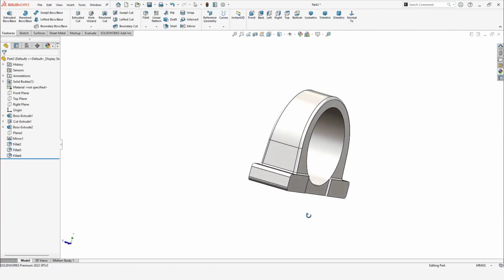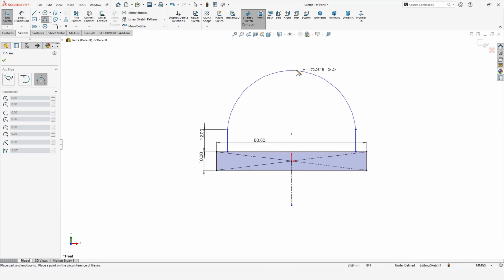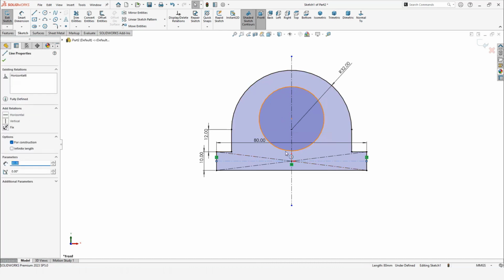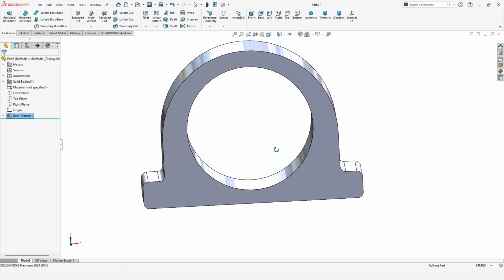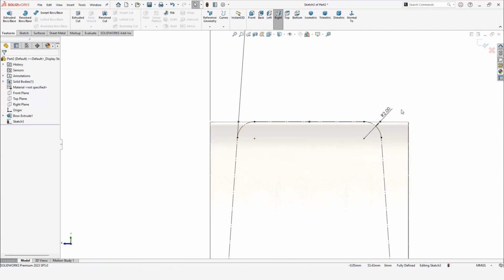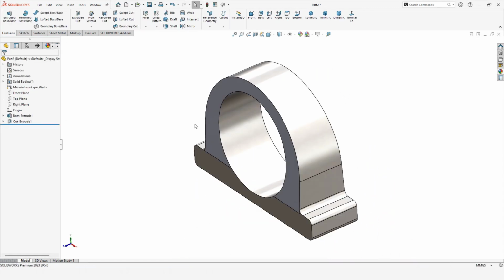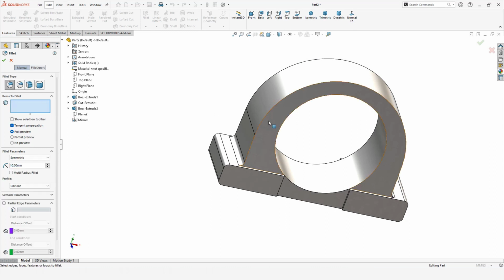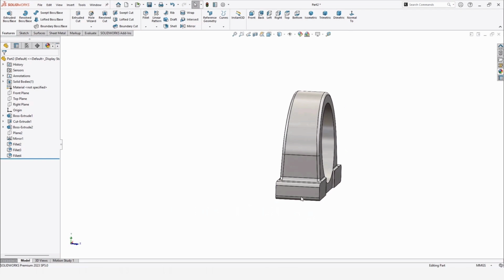Bearing Housing Design in SolidWorks Tutorial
This solidworks tutorial is based on Bearing Housing Design. I have explained how to design Bearing Housing from start to finish. Beginners should slow down the speed and watch steps very carefully while Listening to my voice as well. So that they can understand better.

in this Tutorial you will learn the following tools and commands in SplidWorks:

Mirror Entities
Extruded boss
Extruded Cut
Fillets
Make Plane
Coincident relation
concentric relation
tangent relation

This 3D CAD Design Tutorial will be very helpful for the beginners and for moderate to advance levels.